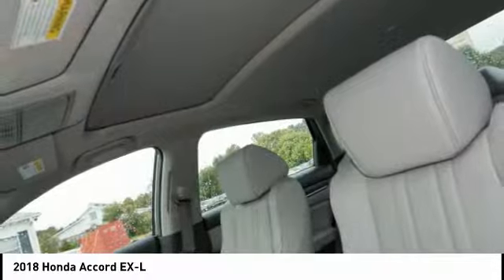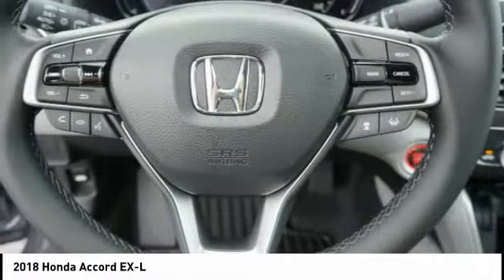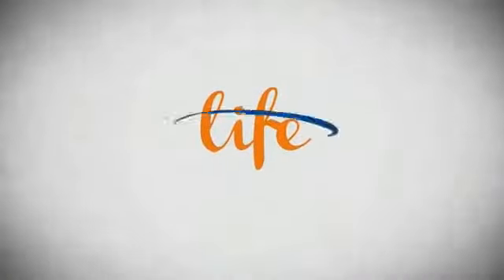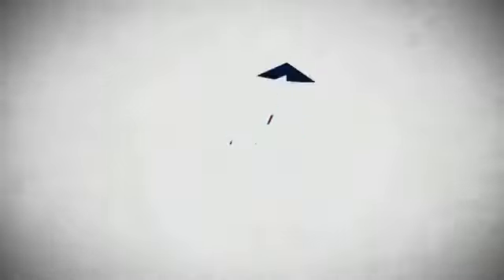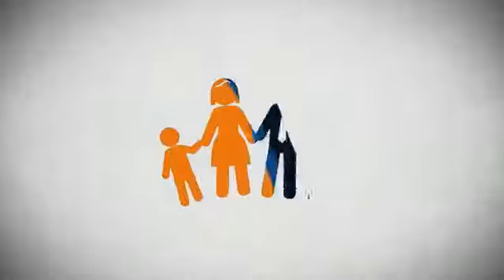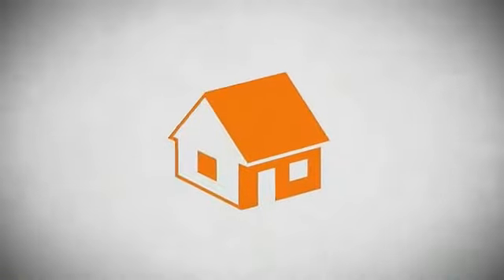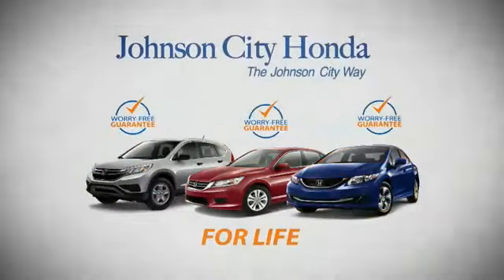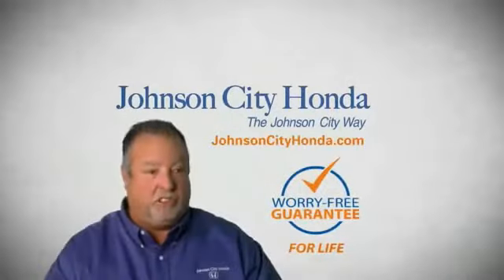2018 Honda Accord EX-L New H46146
You'll love this 2018 Honda Accord. This is a  you'll want to take home.